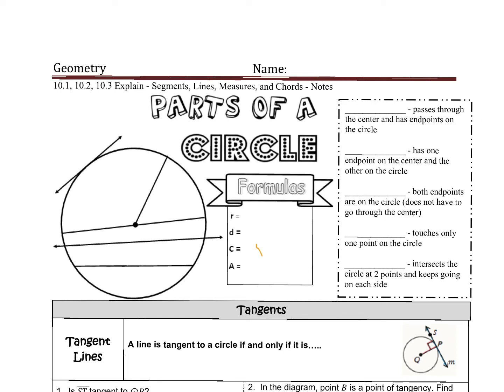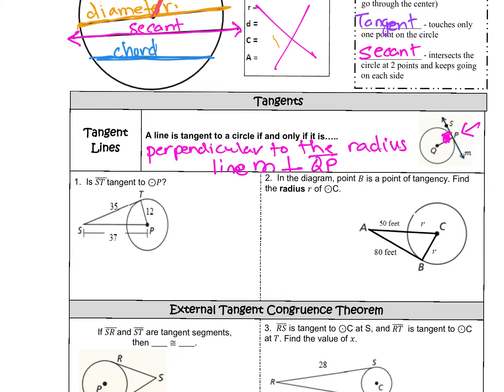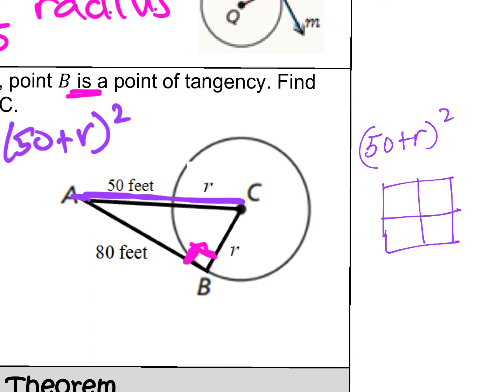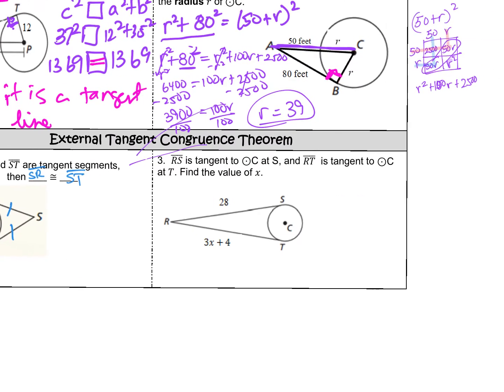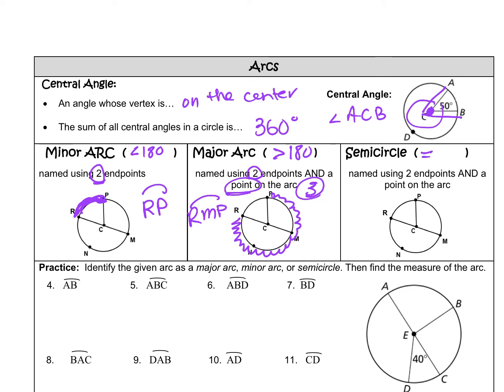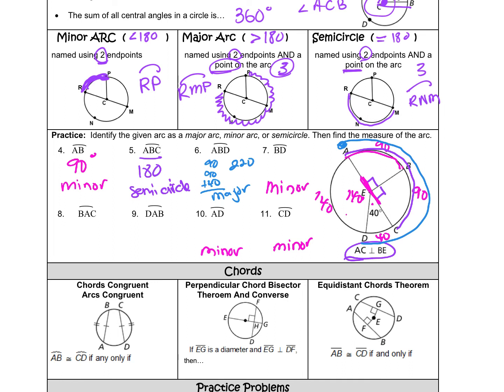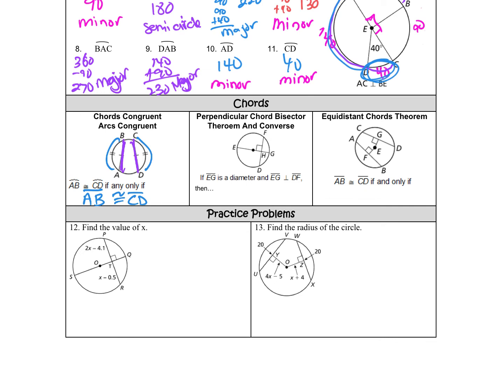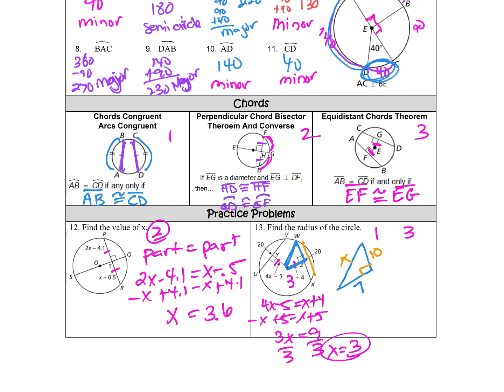Lesson 10.1-10.3: Parts of a Circle, Chords, Major and Minor Arcs